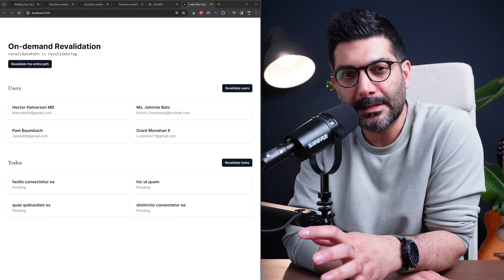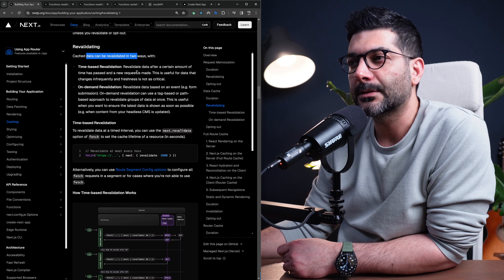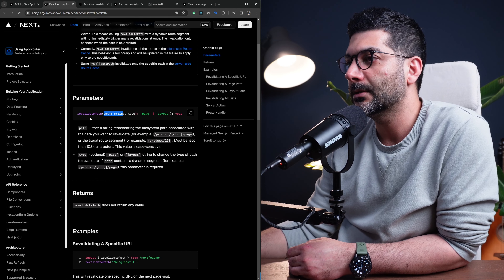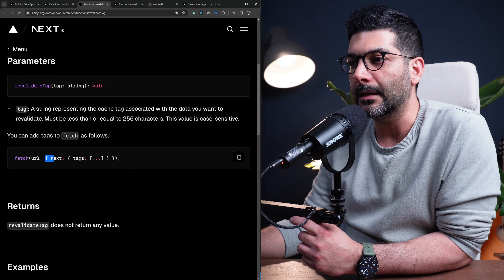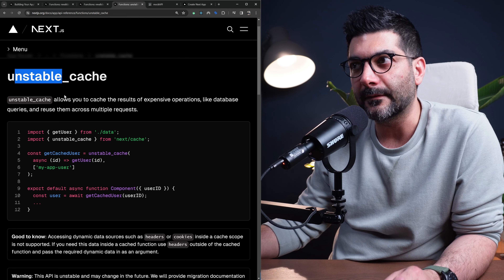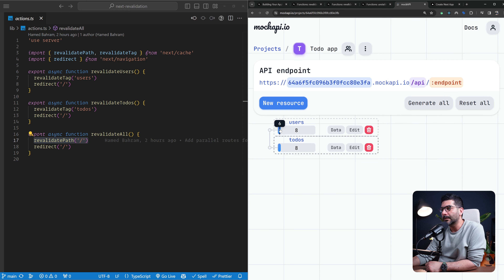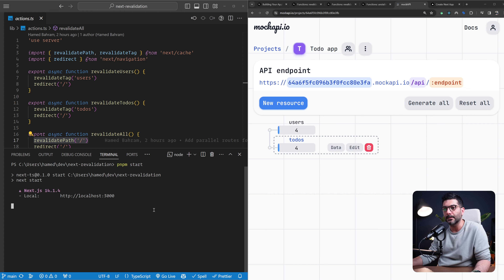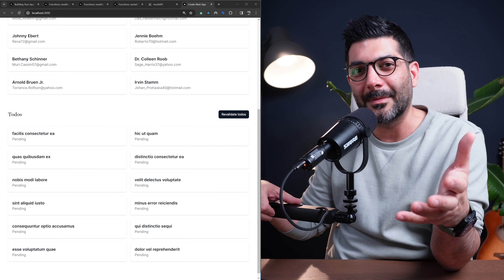On-demand revalidation in NextJs 14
In this video, we'll look at on-demand revalidation in NextJs 14 using `revalidateTag` and `revalidatePath` functions.

Chapters
0:00 Intro
1:30 Cache revalidation
4:10 revalidatePath
6:45 revalidateTag
7:55 unstable_cache
9:00 Project code
15:30 Recap